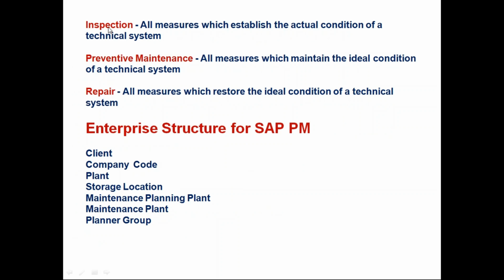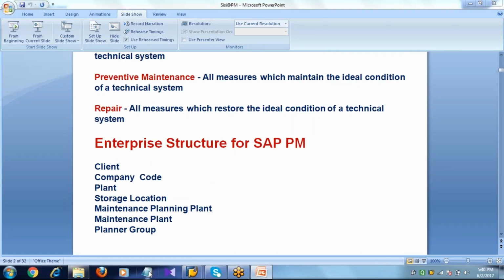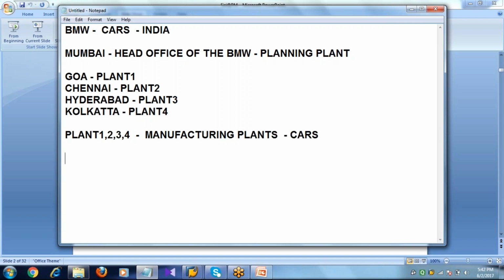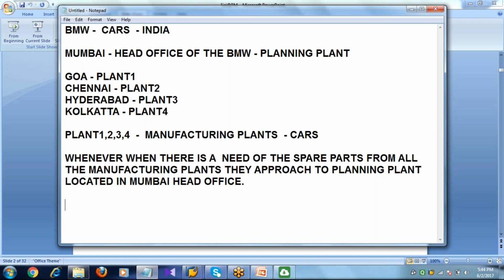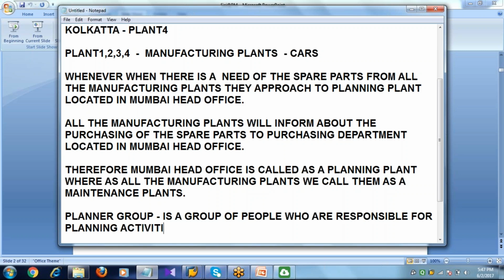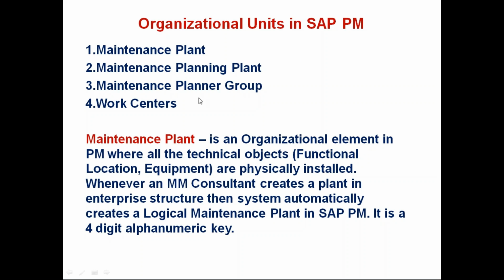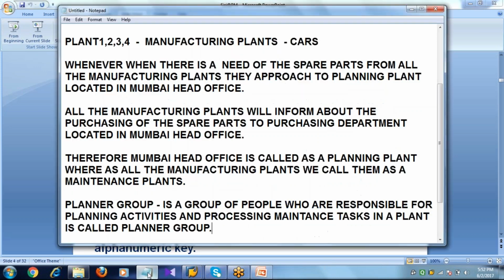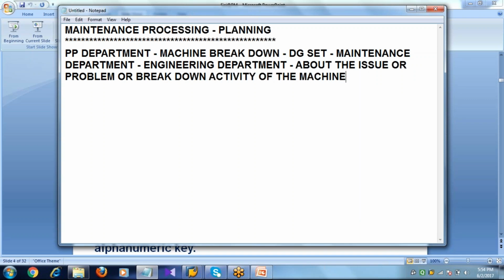SAP PM Training Videos 1 for beginners What is SAP PM Call or WhatsApp +91 8297923103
00:05 SAP PM Life Cycle

SAP Successfactors Employee Central Training Videos 1 for beginners Call or What's App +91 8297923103

SAP Basis Training Videos 1 tutorial for beginners Call for SAP Basis Demo Call or What's App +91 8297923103

SAP SD Training Video 1 for beginners  Call SAP SD Demo Call or What'sApp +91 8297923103

SAP PM Training Video 1 for beginners  Call SAP PM Demo Call or What'sApp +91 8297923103